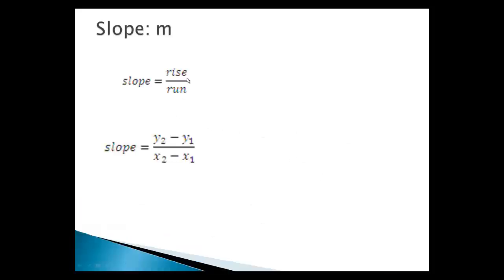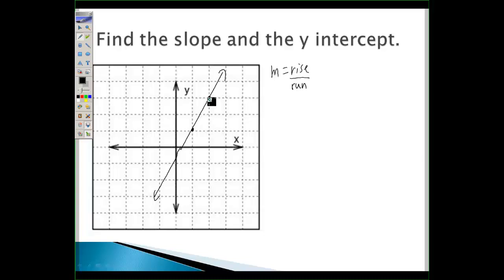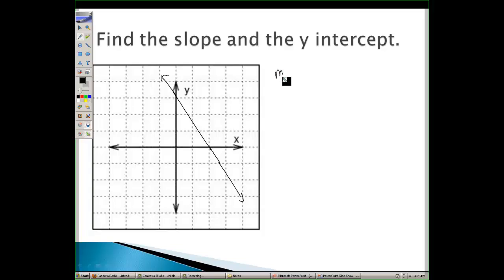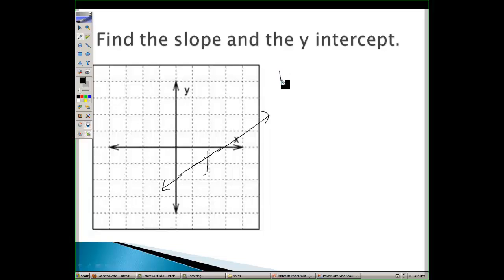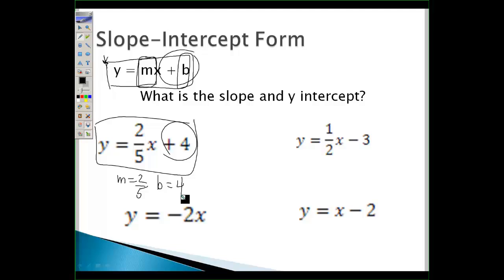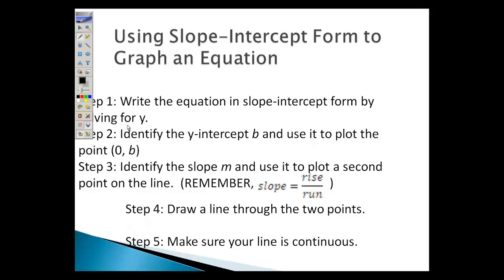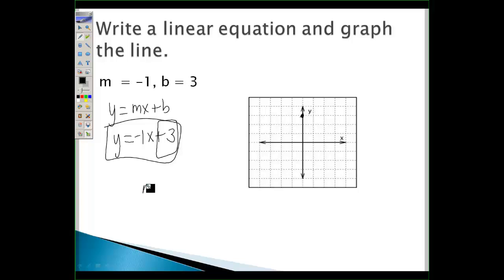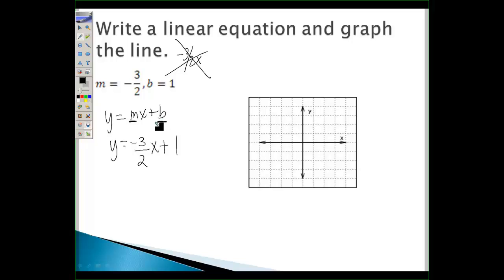Quick Graphs of Linear Equations